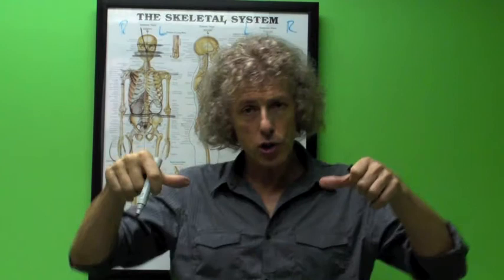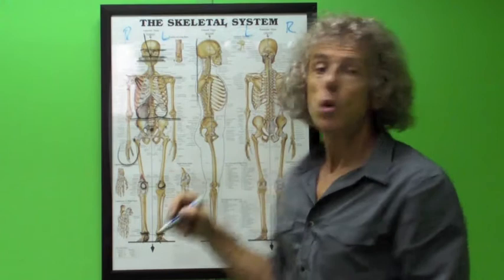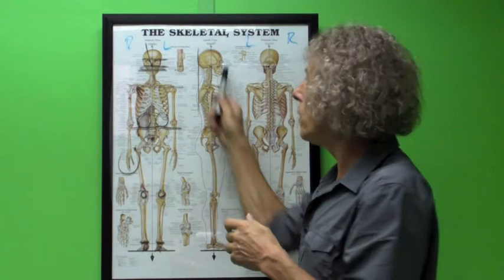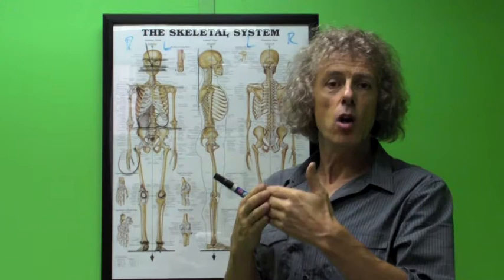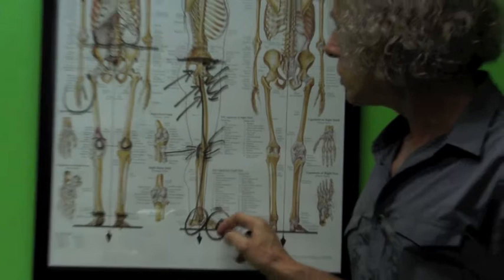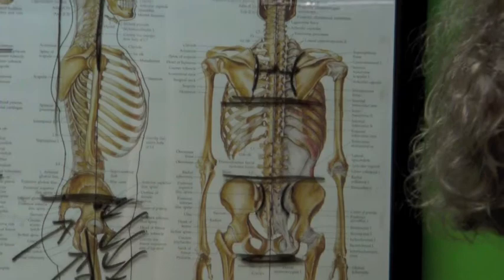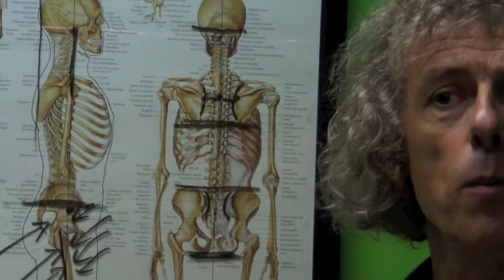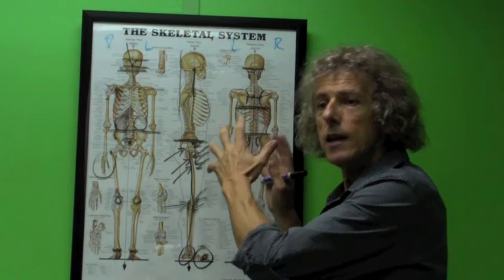Postural Assessment Guide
A postural assessment, also known as a postural analysis or a postural alignment assessment, is an observational assessment that is often carried out as the first step of a full physical assessment.
Performing a postural assessment allows you to look at a person's overall alignment and assess how their body is moving and functioning and how their muscles and joints work together.

The purpose of this is to observe the person’s posture and then interpret the implications of what is seen.

In the simplest terms, that means looking for any abnormalities and imbalances, and then assessing how they are affecting the way that the person’s body moves and functions.